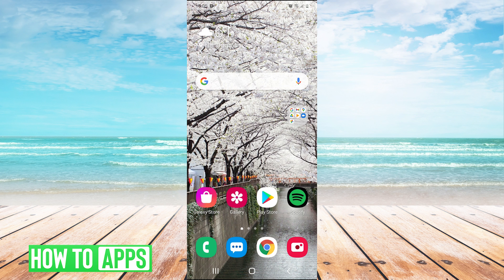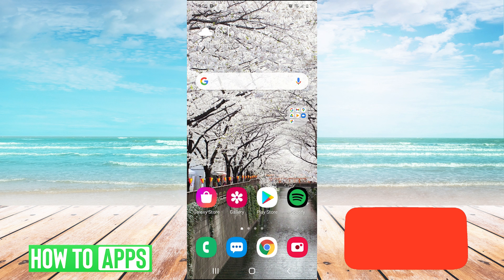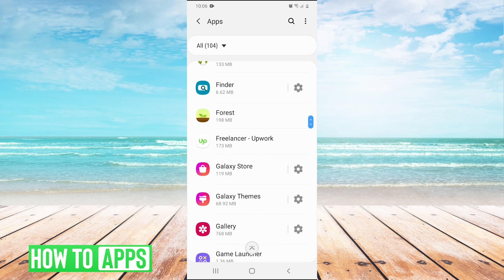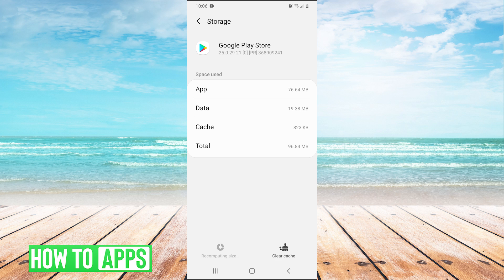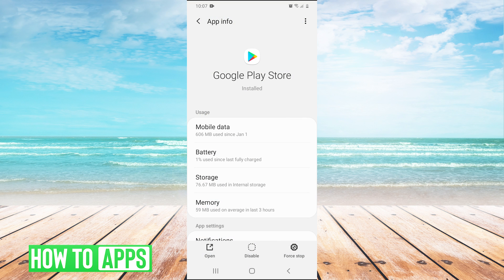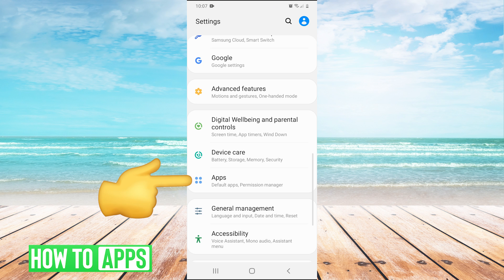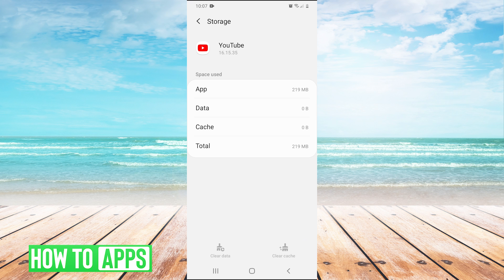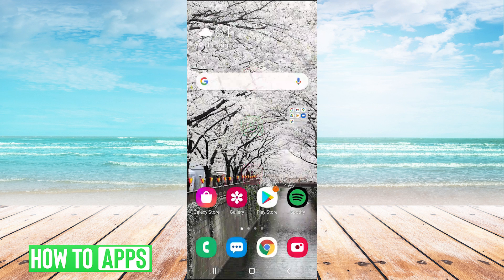How To Fix YouTube And Play Store Not Working On Android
Let's fix YouTube and your Play Store if they're not working on Android in this quick and easy guide.

If you find that your YouTube app or your Play Store isn't working properly I walk you through the steps to fix them in this video. In Android you will want to first check your internet, if that's working I walk you through steps to clear the cache and extra data on YouTube and Google Play Store. This should help to reset and clear any bugs in the apps and get them working again. The process is similar for iPhone in 2021 with clearing cache or offloading the apps.